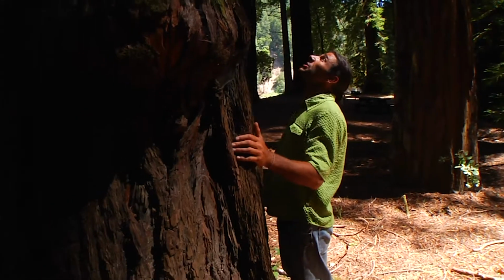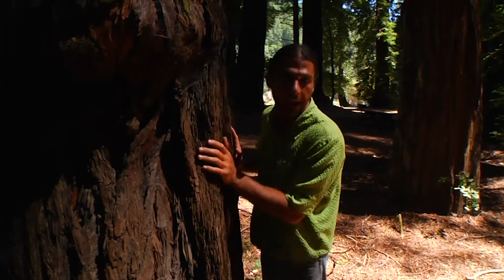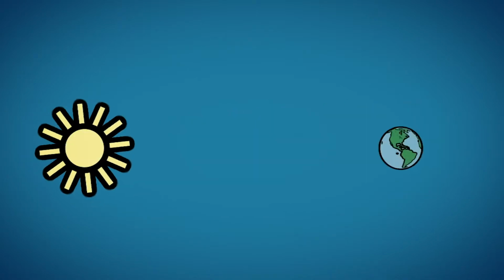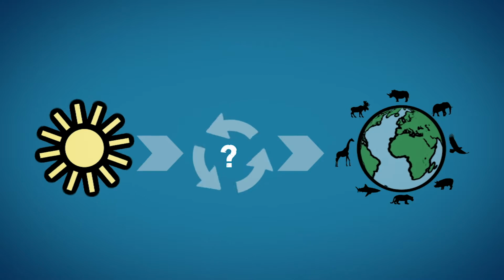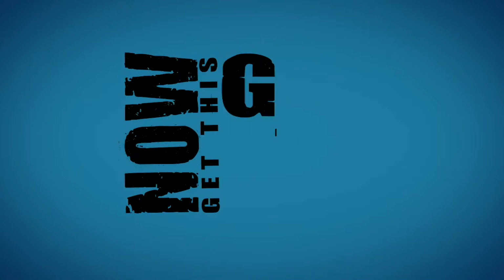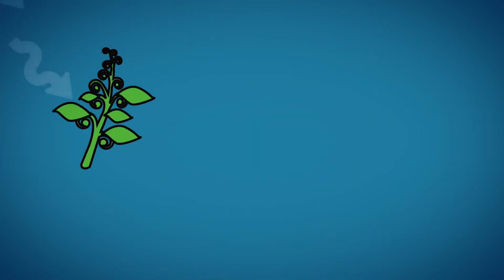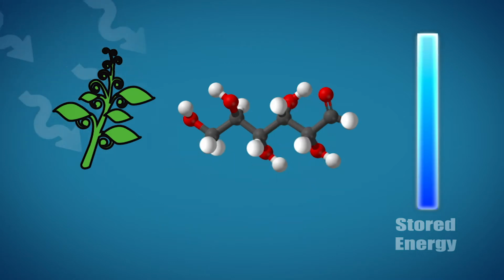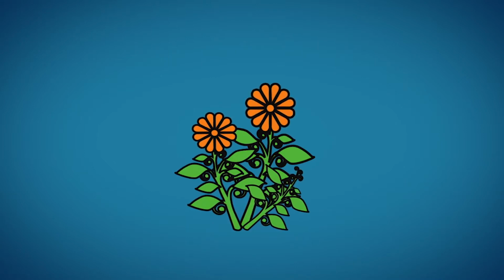How Does a Redwood Tree Get the Energy It Needs to Survive? Middle Grade Science w/ Untamed Science